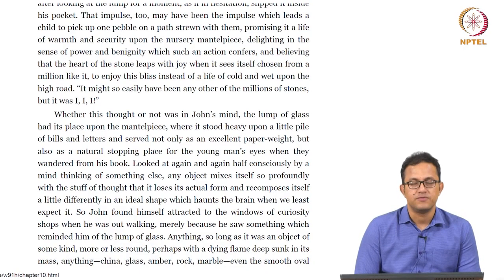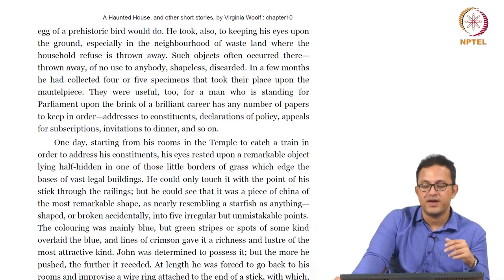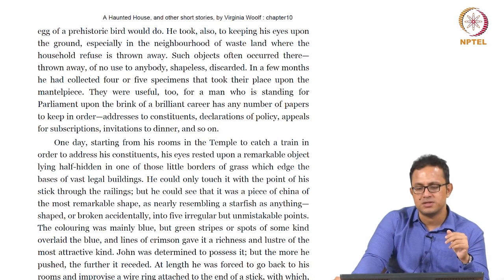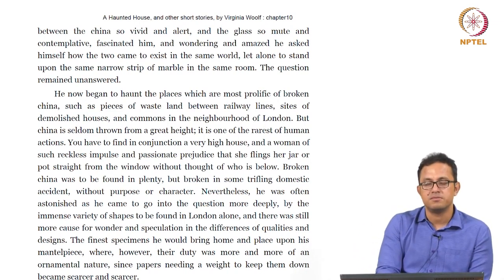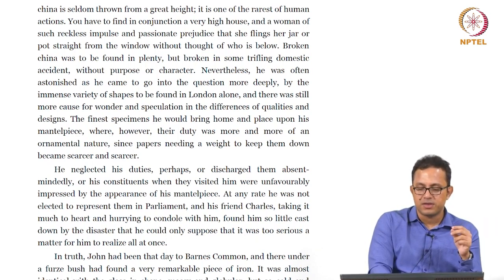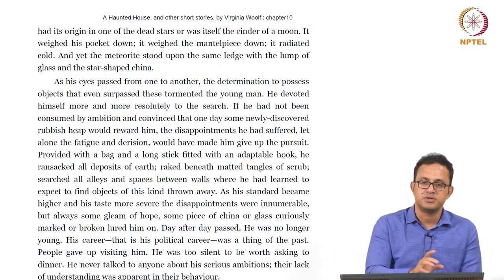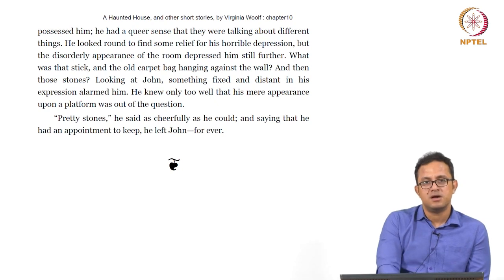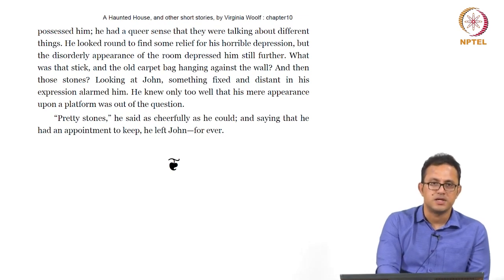Solid Objects - Part 3